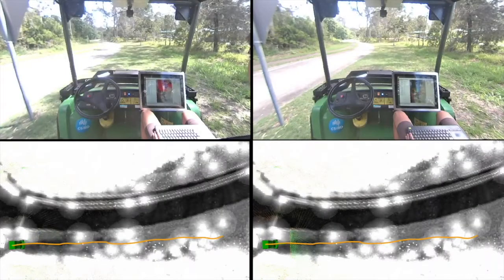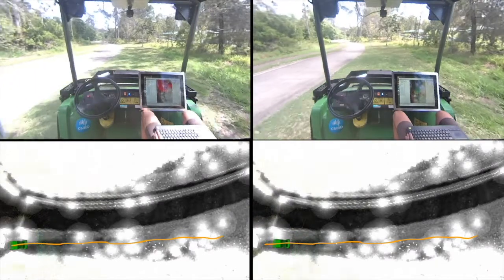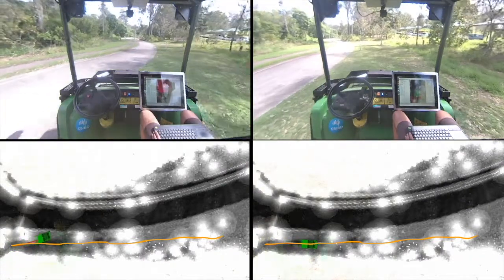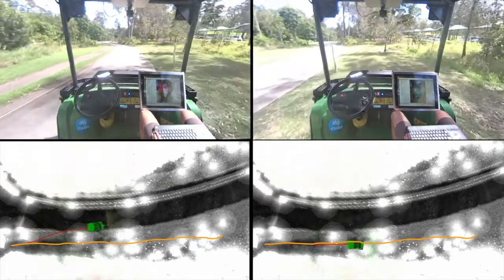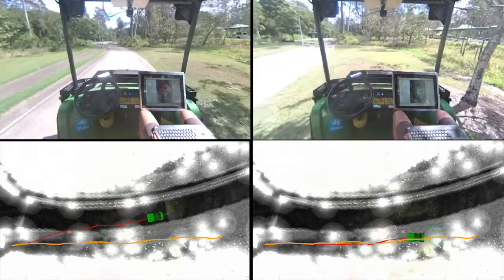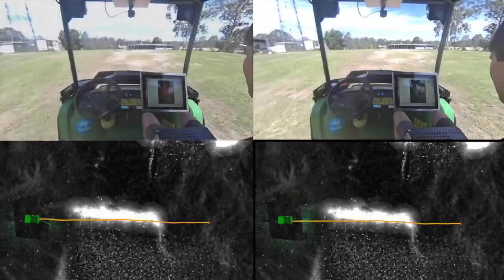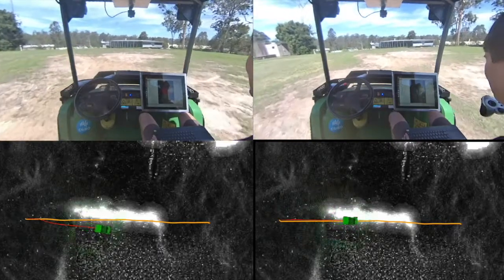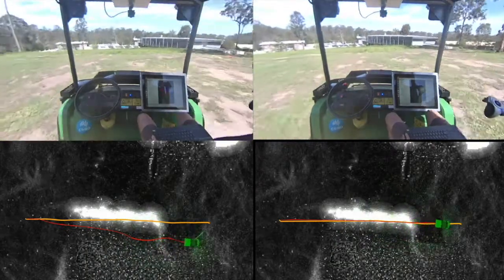How Rough is the Path? Terrain Traversability Estimation for Local and Global Path Planning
Video for the paper: "How Rough is the Path?  Terrain Traversability Estimation for Local and Global Path Planning" by GABRIEL WAIBEL, TOBIAS LÖW, MATHIEU NASS, DAVID HOWARD, PAULO V K BORGES